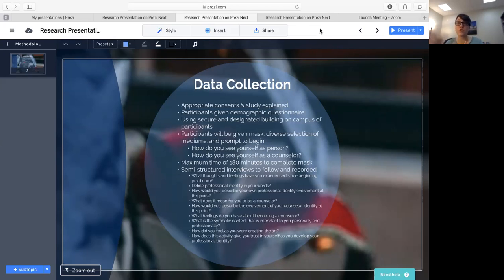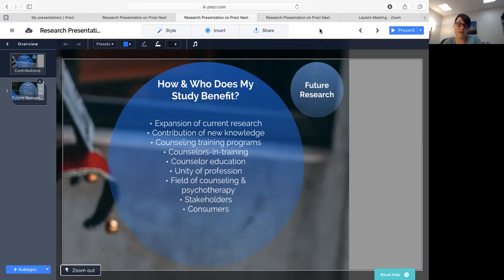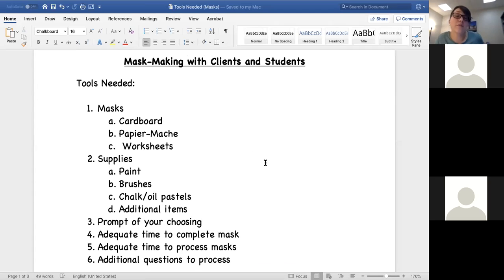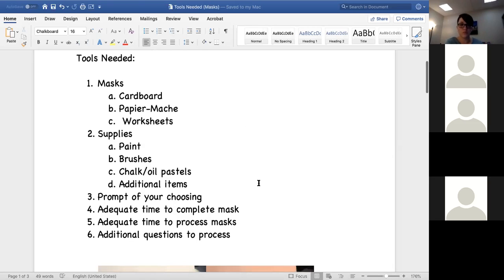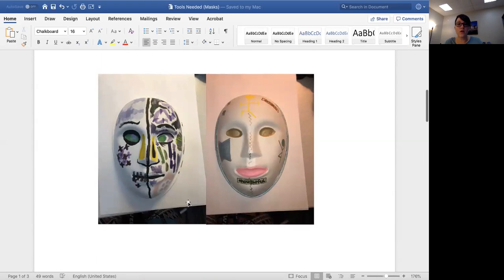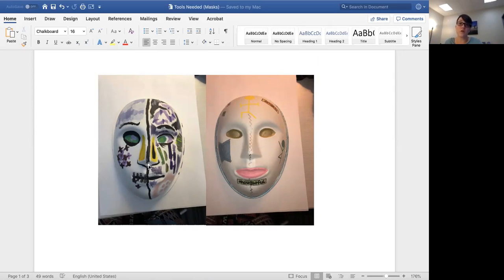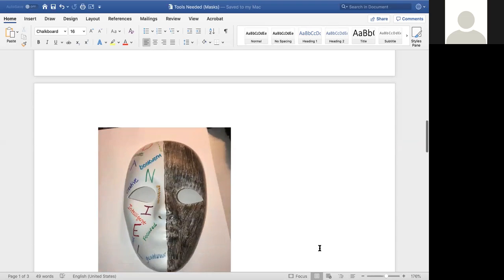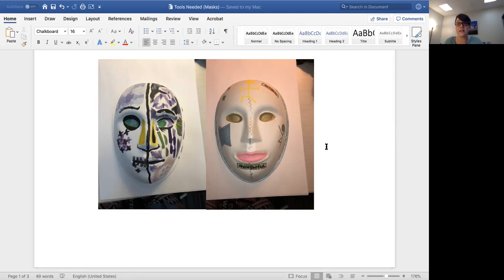Inside Out: Mask-Making and the Counseling Student Identity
Jil Hus

Description:

This presentation will be interactive in which information and statistics will be presented on this hermeneutical phenomenological study regarding the importance of counseling students developing professional identities and what the current research states. Participants will also obtain information on the necessity of counselor educators, incorporating the use of creative arts interventions, specifically mask making, with their students. Finally, participants will be provided with information on materials needed to utilize this creative intervention.